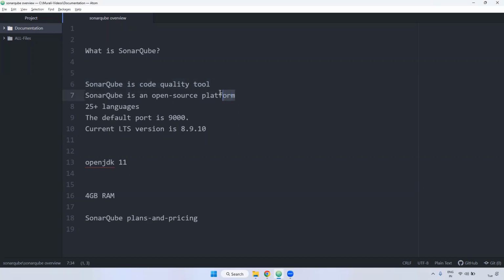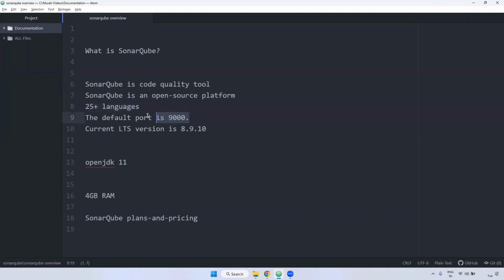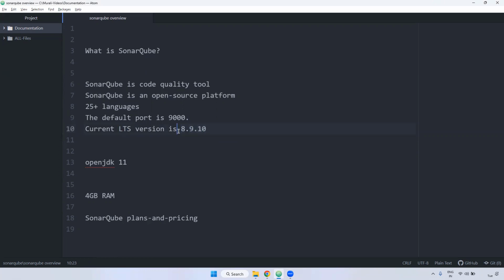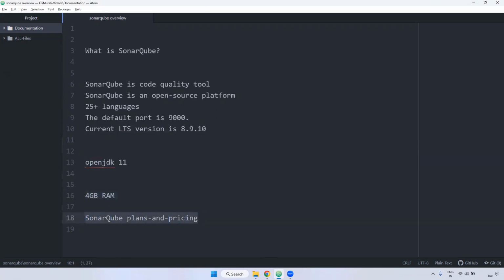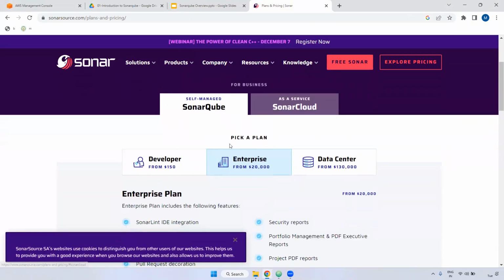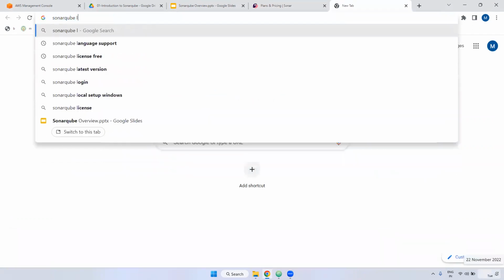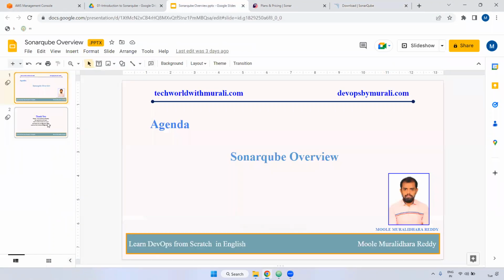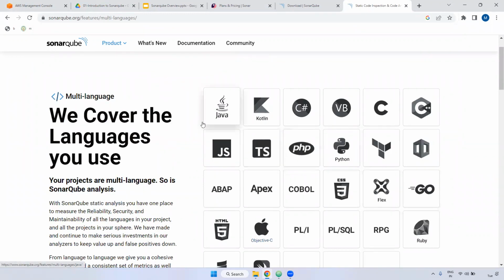Overview of SonarQube - TechWorld with Murali - SonarQube Tutorial- Moole Muralidhara Reddy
Overview of SonarQube - TechWorld with Murali - Moole Muralidhara Reddy - SonarQube Tutorial - + 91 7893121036
Full Course Urls:

Sonarqube Overview (4:54)
Installation of sonarqube in Linux (17:17)
Setup Sonar as service in Linux (7:46)
Sonarqube dashboard overview (14:50)
Creation of user in SonarQube (6:42)
Integrating the sonarqube in Maven (13:22)

We offer a range of subscription plans to choose from, including:
1 Month
3 Month
6 Month
1 Year